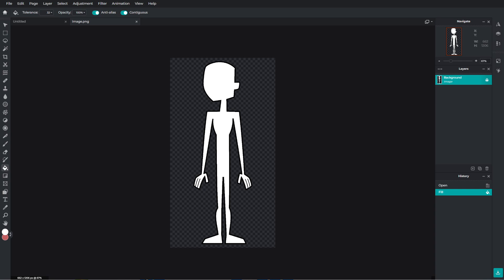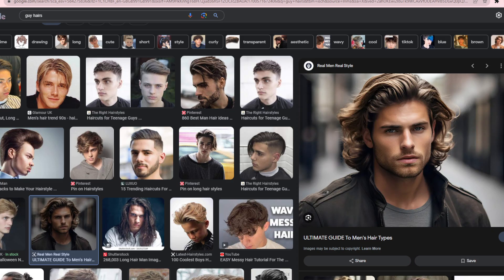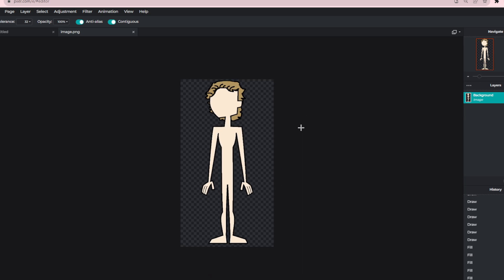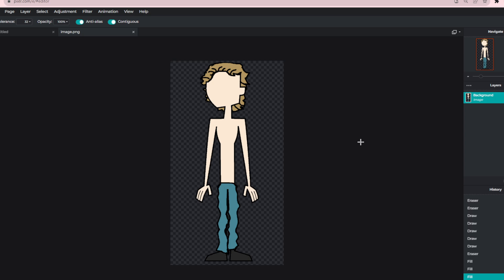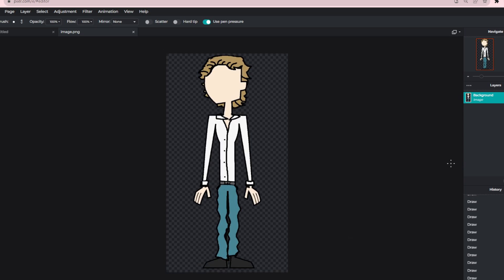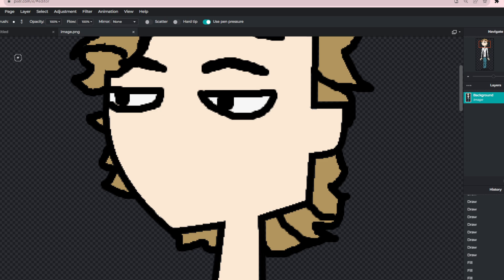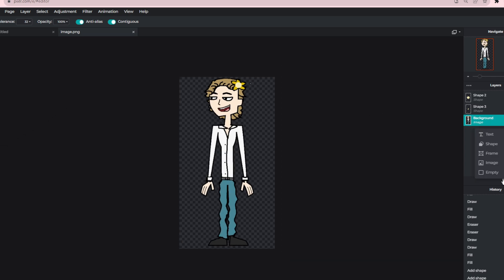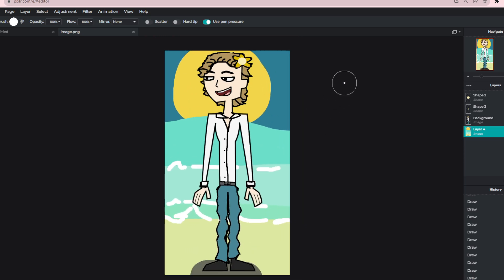Creating my OWN total Drama CHARACTER #8 🎨🌟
💜Hey guys, today I do a CHARACTER video!! :)💜

wat